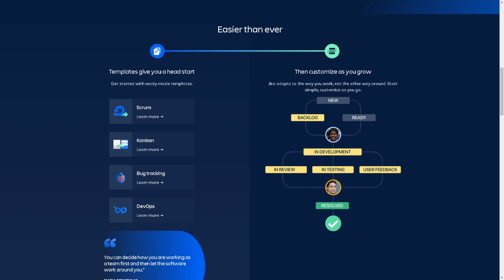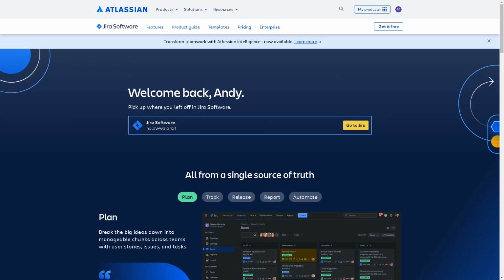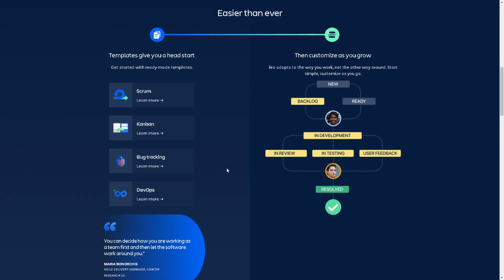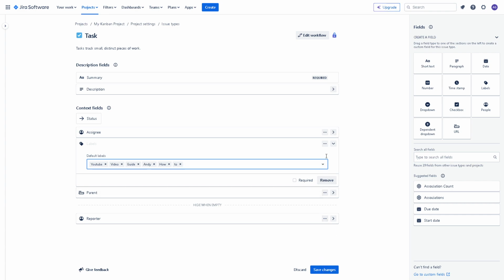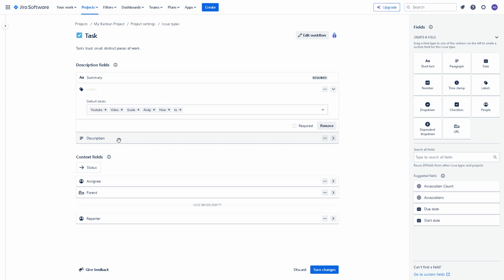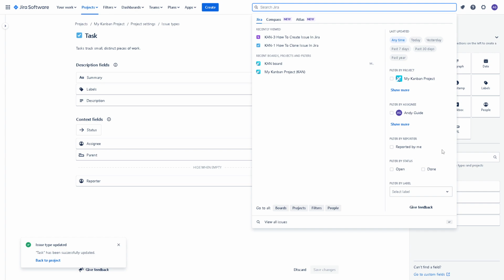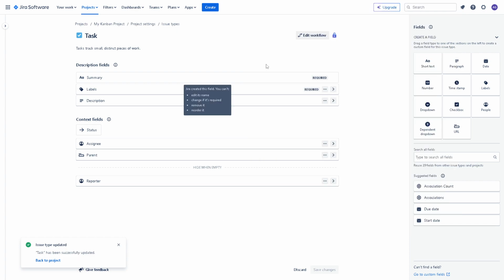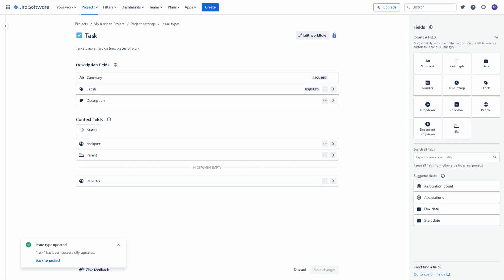How To Use Labels In Jira How To Search Labels In Jira (Full 2024 Guide)